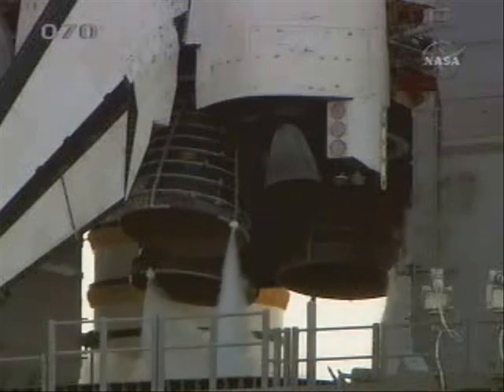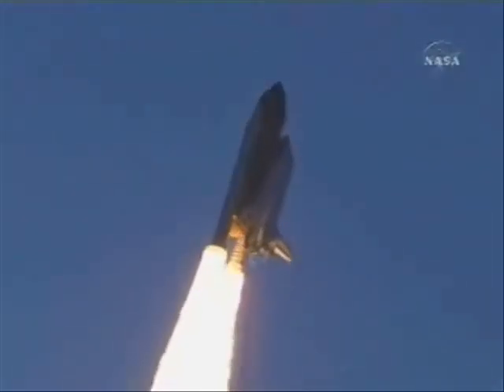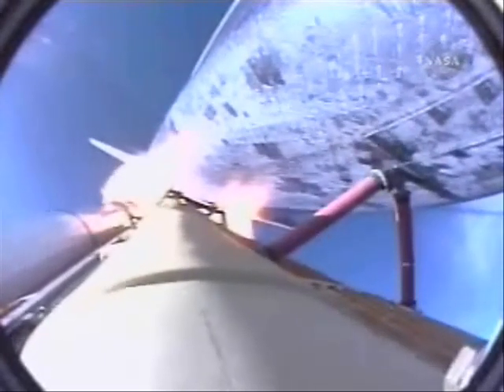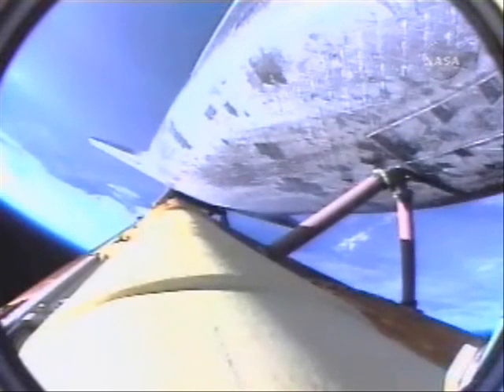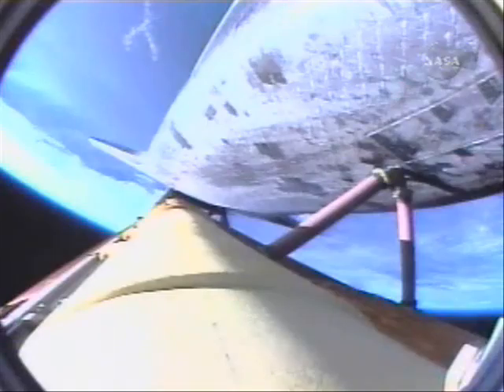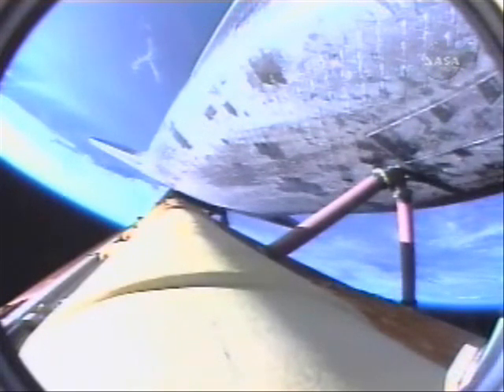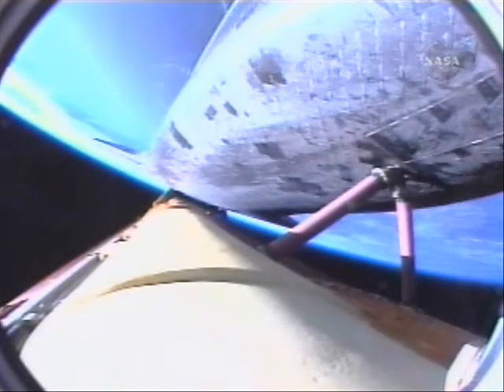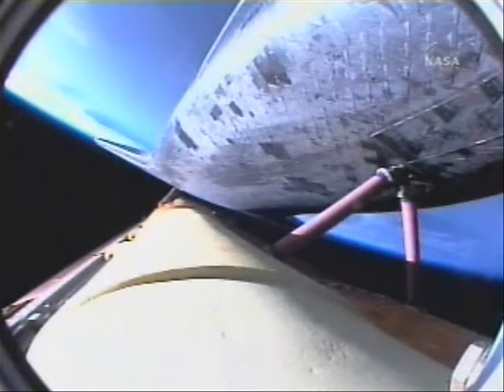FULL LAUNCH STS-117 Atlantis Shuttle 2007 ON-BOARD CAMS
STS-117 Space Shuttle Atlantis lift off from Kennedy Space Center Florida.At 01:38 you can see the vapor cloud as the shuttle breaks the sound barrier